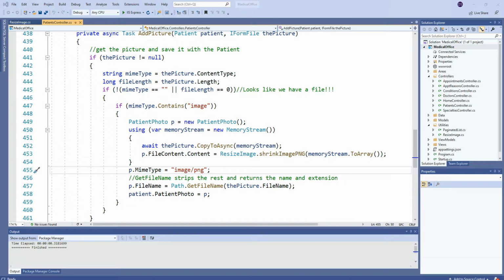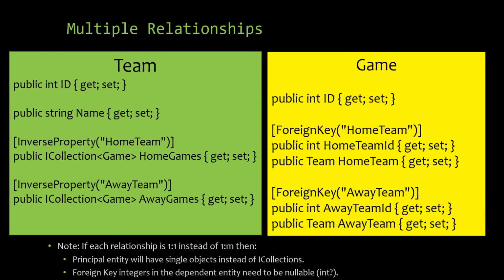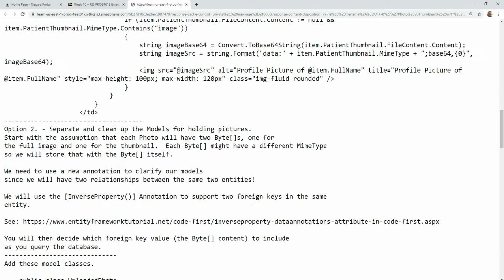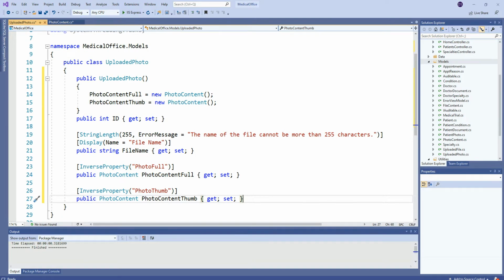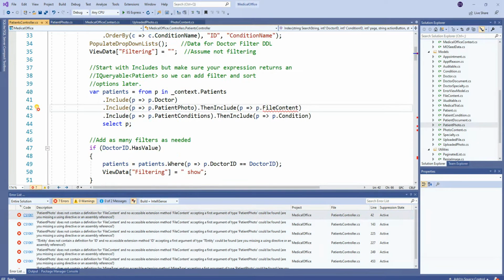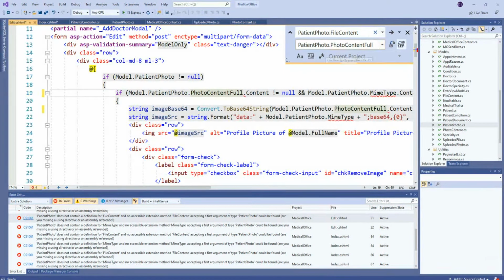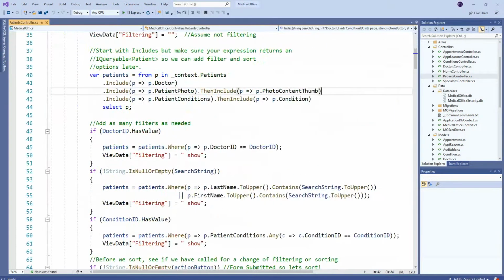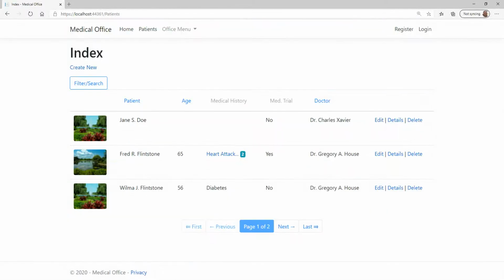F20 PROG1612 10.3 Full and Thumbnail Images Stored Together